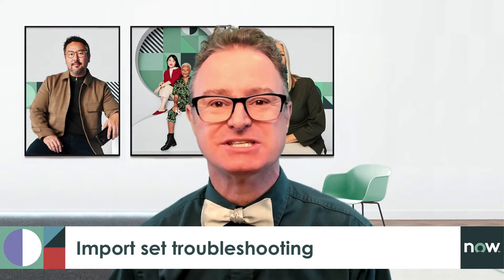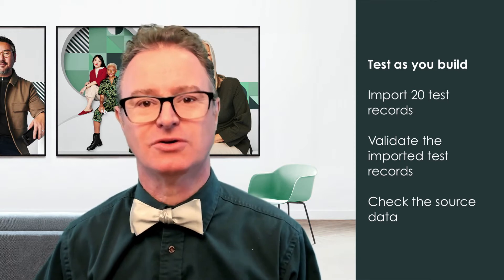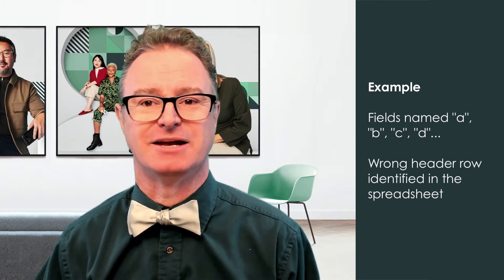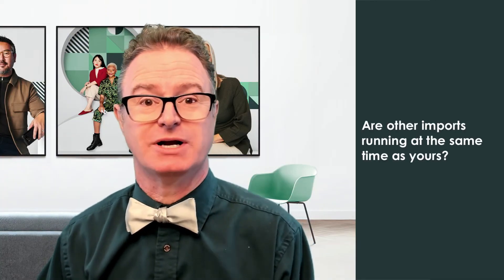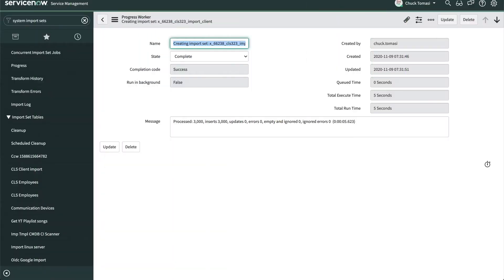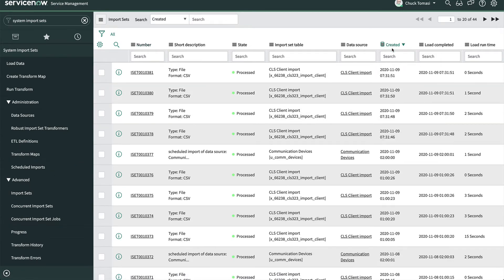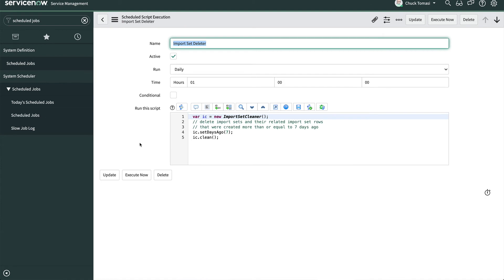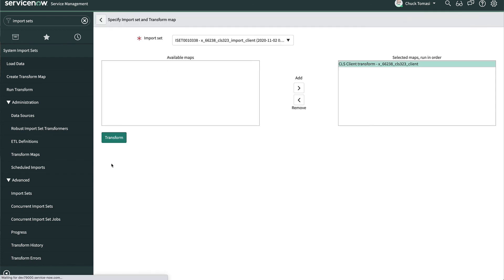Import set troubleshooting - Learn Integrations on the Now Platform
In this video, we discuss some ways to identify import set issues and what we can do about them.